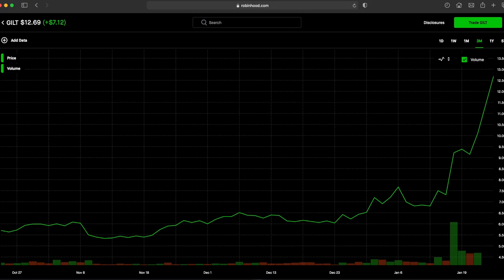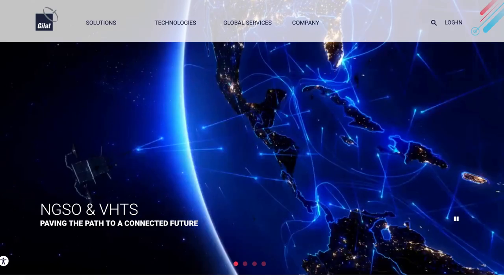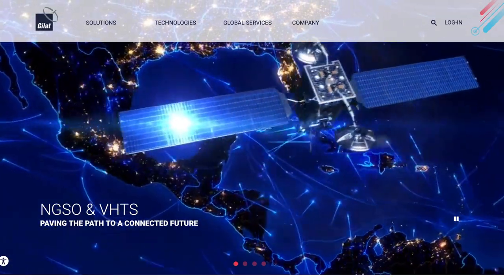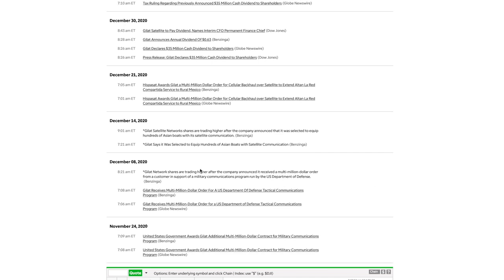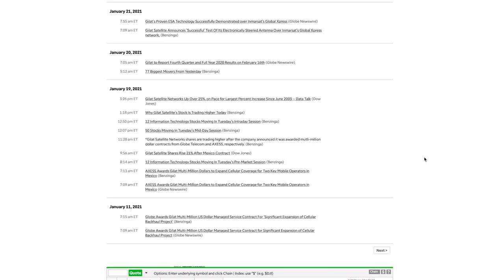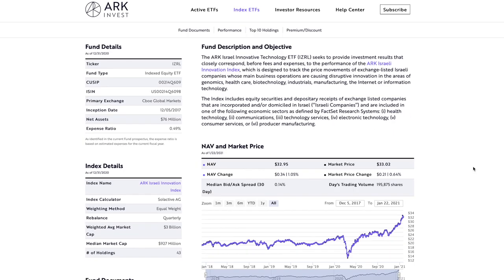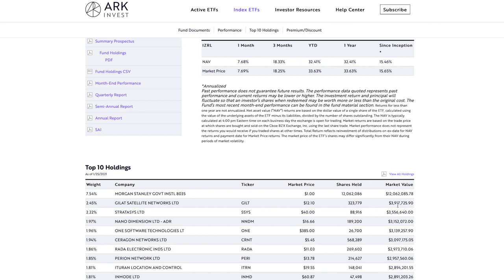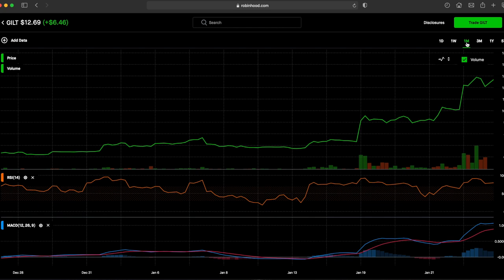ARK ETF #1 Holding? Gilat Satellite Networks $GILT 5G/Space stock! 5X Potential?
Cathie Wood has owned this semi-under the radar stock for a while! Here are the reasons why it has done so well!